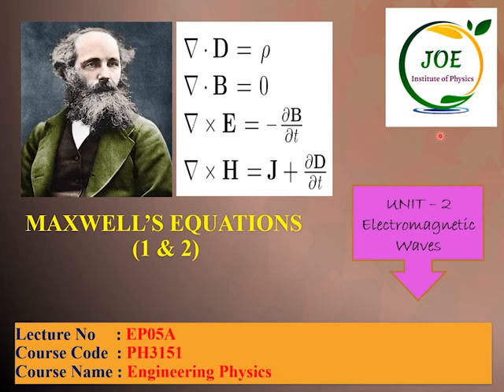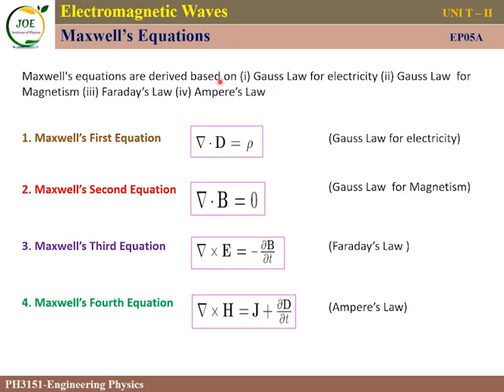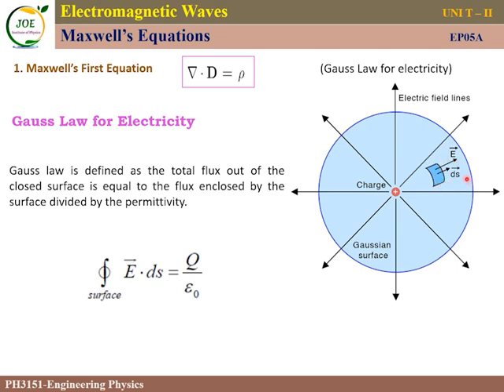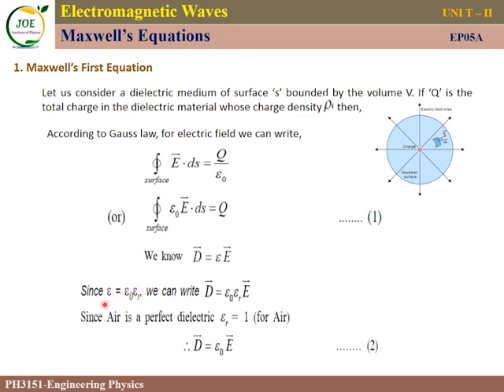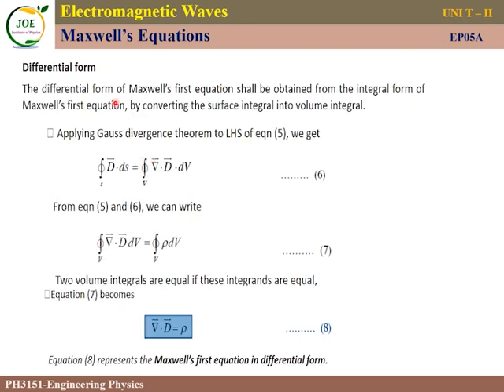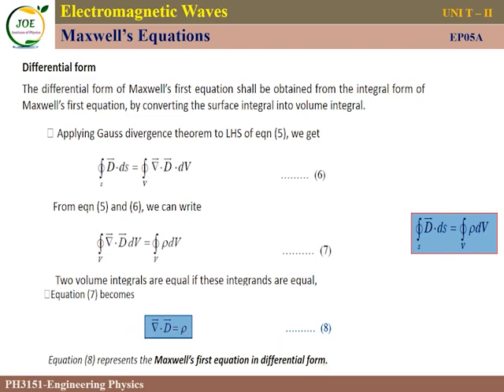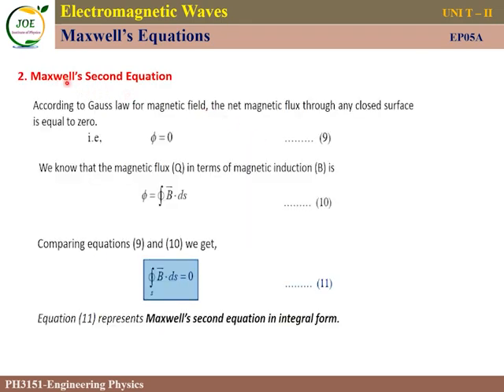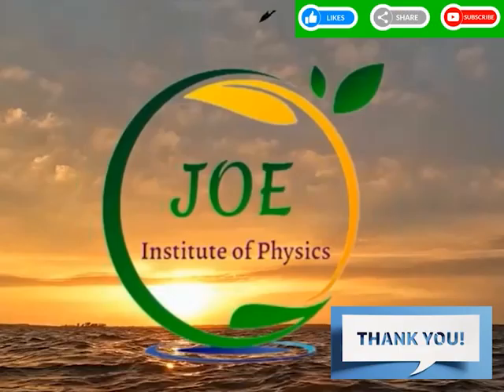MAXWELL’S EQUATIONS (1 & 2) - PH3151- ENGINEERING PHYSICS